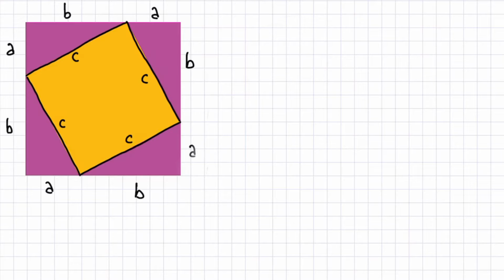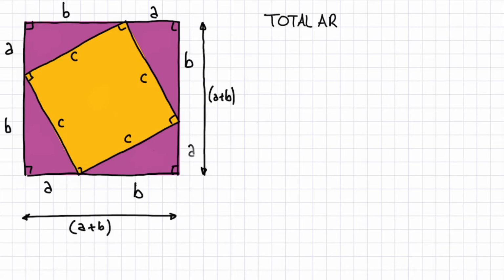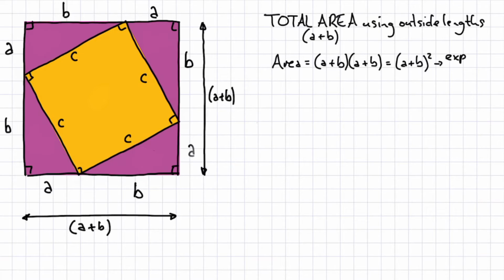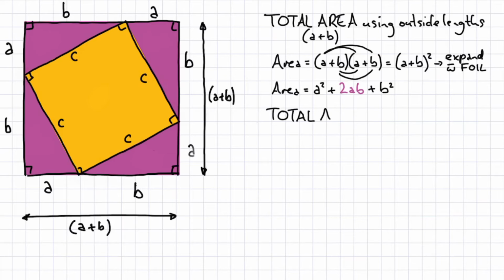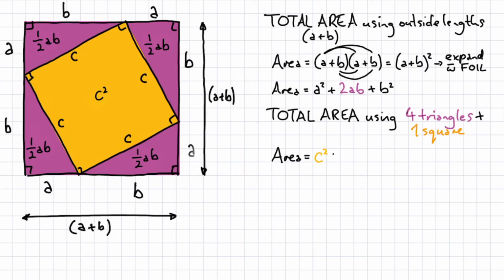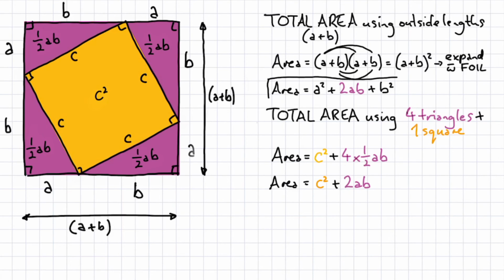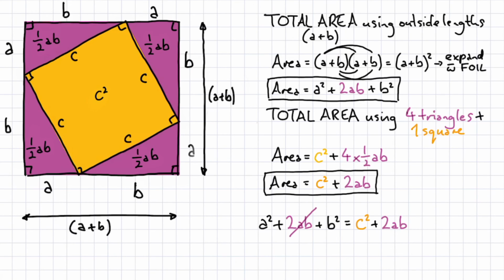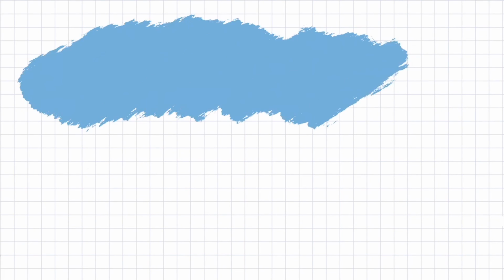Pythagoras' Theorem - A visual explanation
Why does a^2 + b^2 = c^2 for a right angled triangle? In this video, we'll look at one visual proof as to why this formula holds true. It combines a visual proof, plus elements of algebra to explain.

There are many ways to show that Pythagoras' theorem holds true. Can you find another way? Mention it in the comments below.